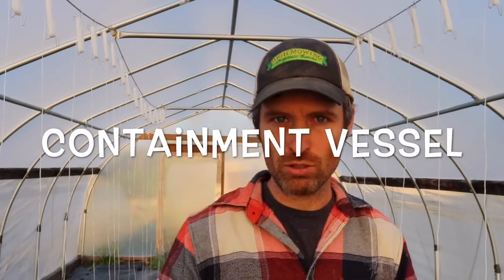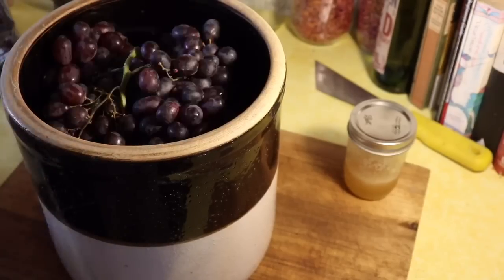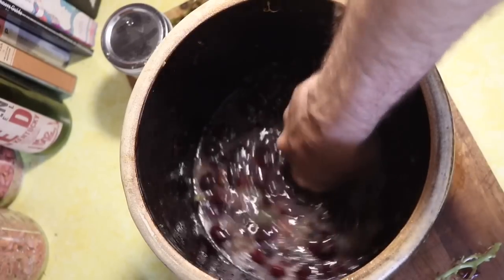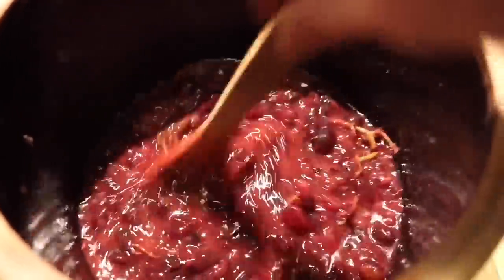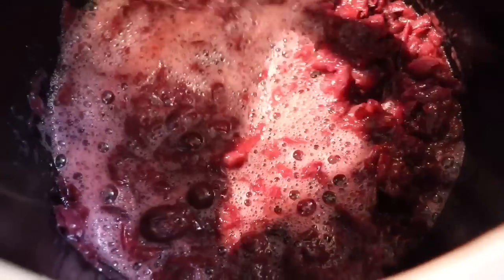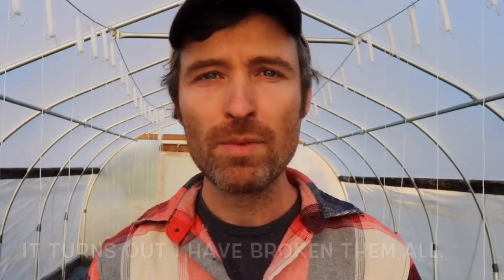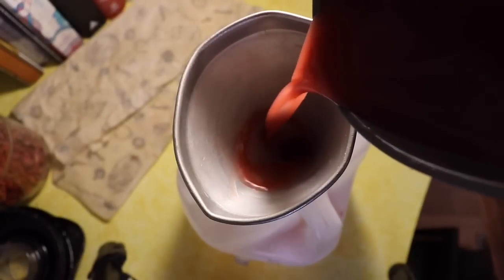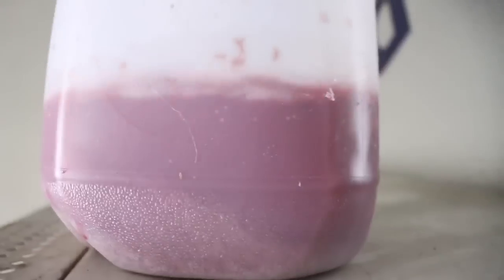Easy Homemade Natural Wine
Have you ever wanted to try winemaking and just felt overwhelmed by the literature and videos out there? Don’t. People have been making wine since time immemorial with basically whatever they have laying around and so can you!